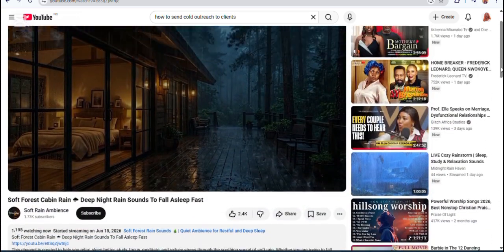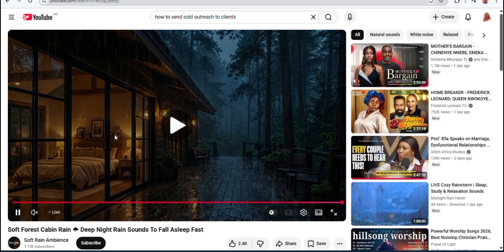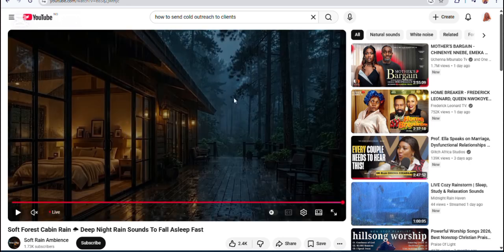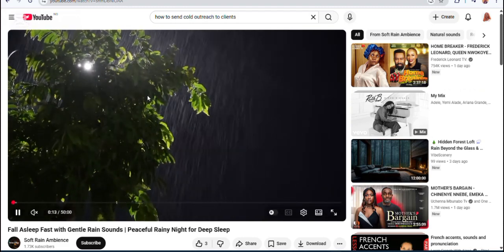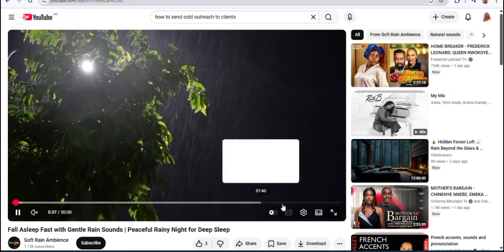How I Got 4,000 Watch Hours, Nobody Is Talking About, Still Works in 2025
This hack works perfectly, and you don't need to focus on only one method to get your watch hours, watch this tutorial and gain easy hack to achieving your goal